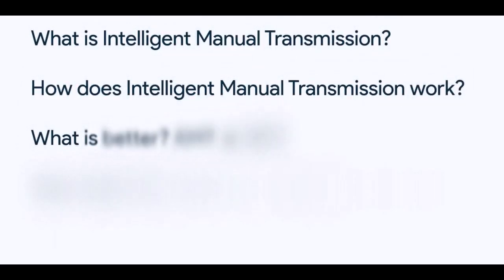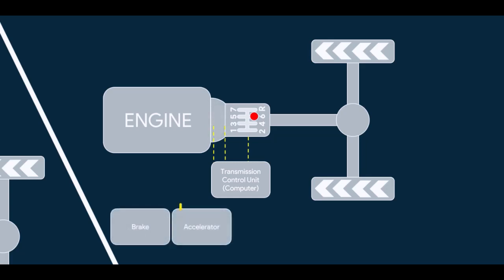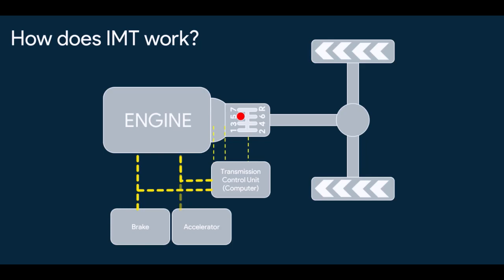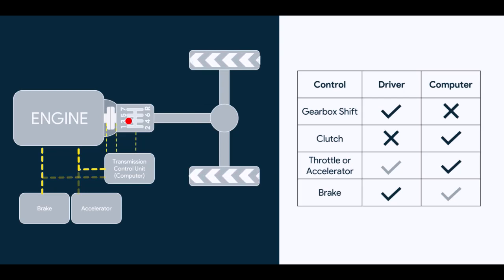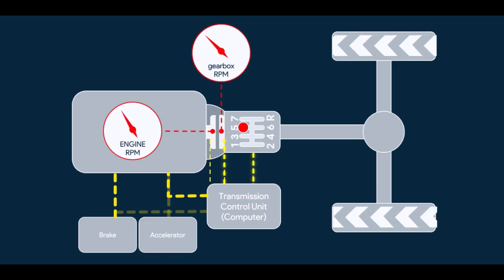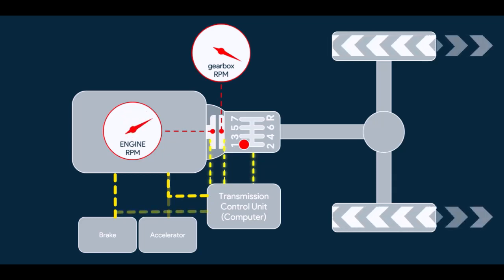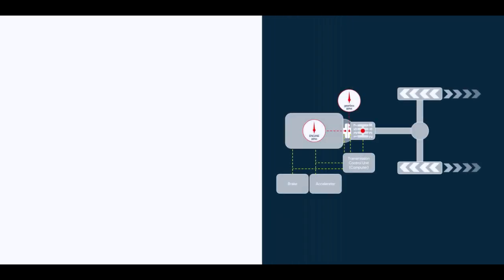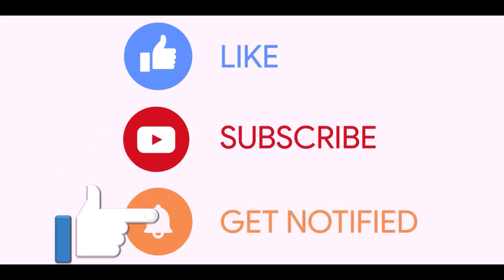iMT | Manual transmission without clutch | How intelligent manual transmission works ? IMT V/s AMT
The video explains the detail comparison between the IMT (Intelligent manual transmission) and the AMT (Automatic transmission).

IMT vs AMT
how does IMT work?
what is the need of an IMT?
Is IMT better than AMT?

You can get answers of these questions after watching the full video.